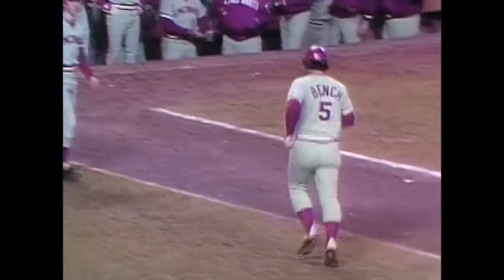1976WS Gm4: Bench gives Reds lead with a two-run HR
10/21/76: Johnny Bench hits a two-run homer to give the Reds the lead, his second of the Series, earning him Series MVP honors